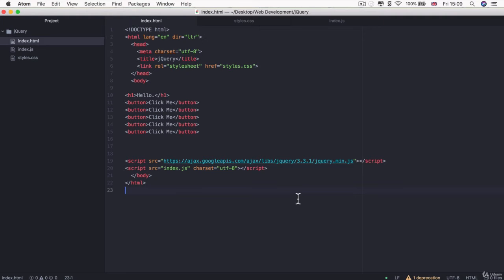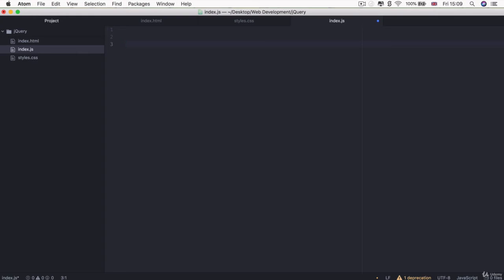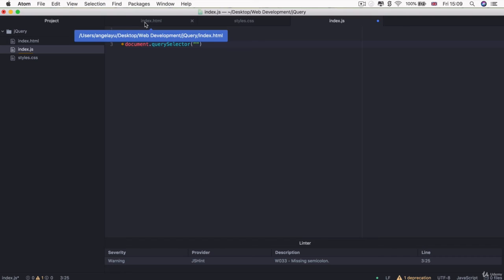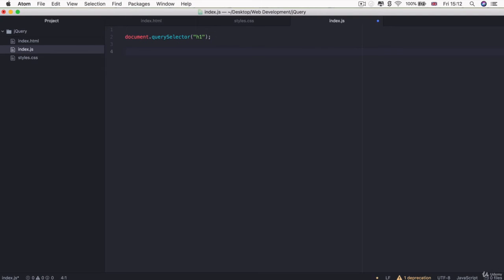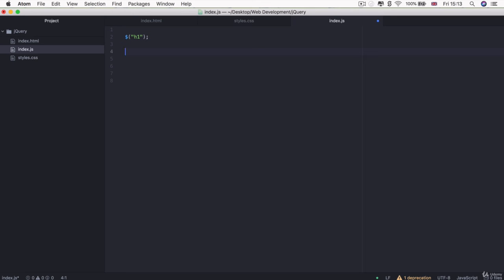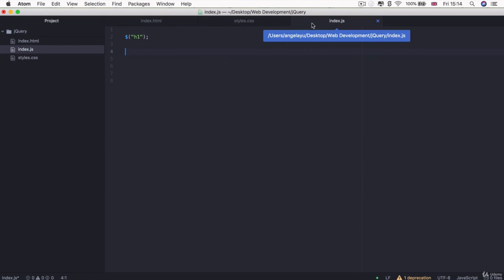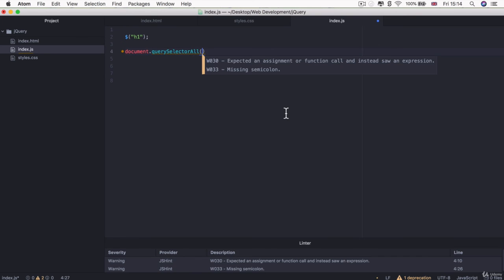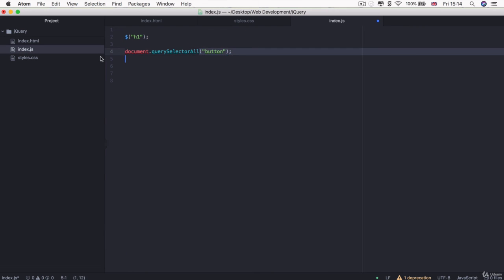Chapter - 13 || Selecting Elements with jQuery || #130